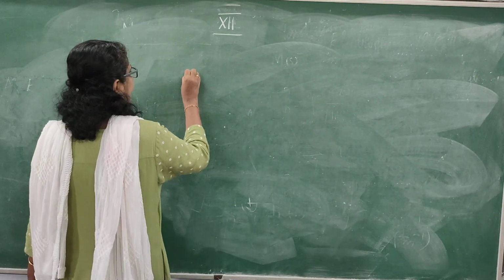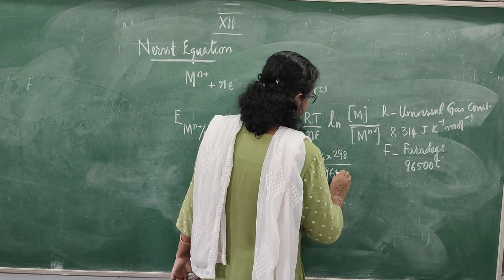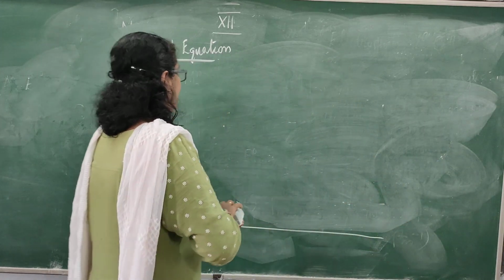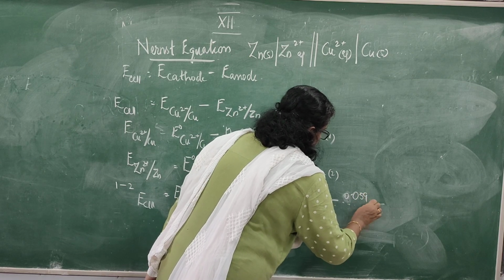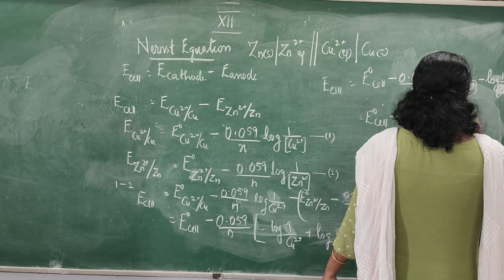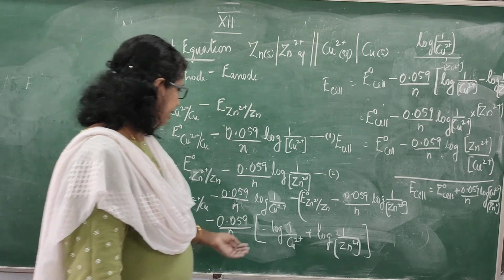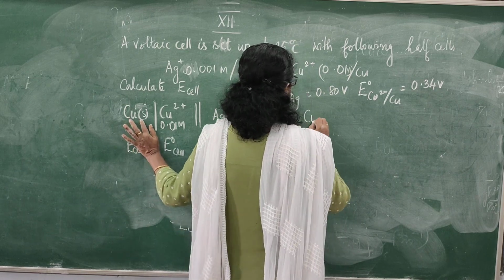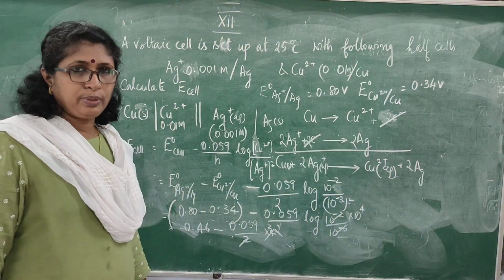ELECTROCHEMISTRY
Cell potential